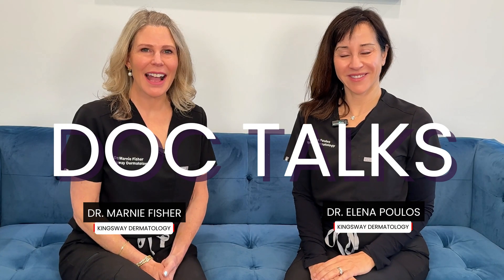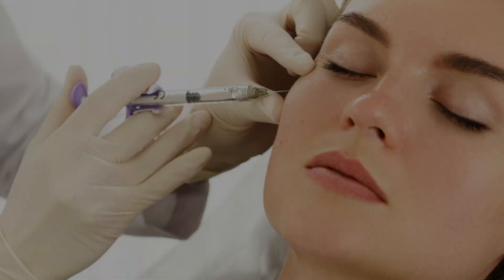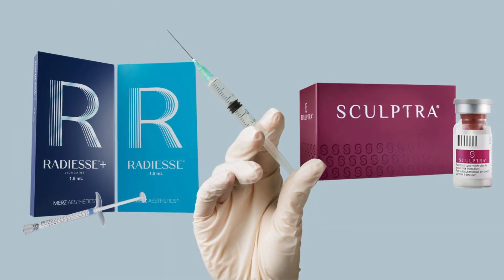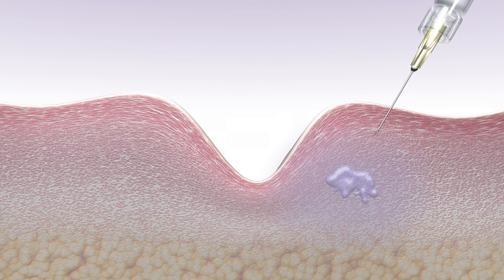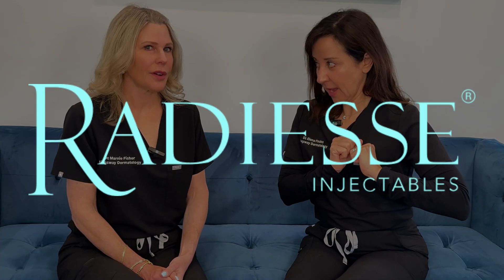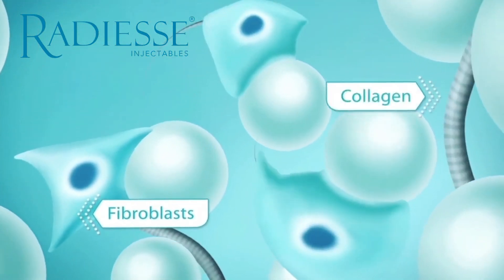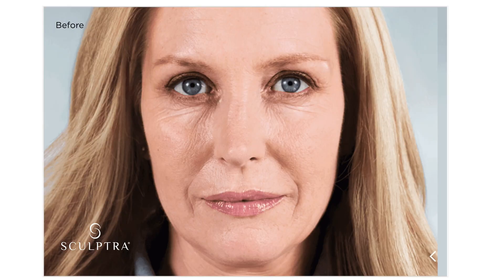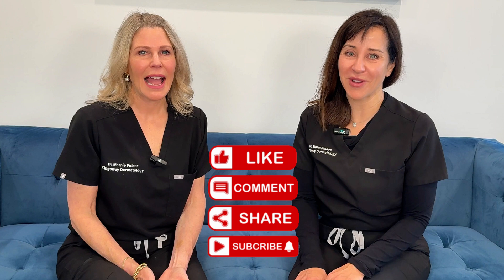Which Biostimulatory Filler is Right for You? Sculptra vs. Radiesse Explained!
Curious about biostimulatory fillers like Sculptra and Radiesse? You're not alone! With so much information out there, it can be hard to know what's right for you. That’s why dermatology experts Dr. Elena Poulos and Dr. Marnie Fisher are here to guide you.

This video covers:
How biostimulatory fillers work 💉
What materials they're made of  🧬
Who can benefit from them 👀
What kinds of results you can expect ✅

We'll also show real before-and-after results so you can see the impact these treatments can have.

With over 20 years of experience in aesthetic dermatology, Drs. Poulos and Fisher will help you cut through the confusion and provide trustworthy advice grounded in expertise.

🌟 Don’t miss out—watch now to learn if Sculptra or Radiesse is the best choice for you!

00:00 Introduction
00:38 The Difference Between HA Fillers and Biostimulators
01:22 How Biostimulators Work
02:19 What is Radiesse Doing for the Skin?
03:03 The Benefits of Radiesse
04:25 Before and After Results
05:21 All About Scultpra
05:34 What is Sculptra comprised Of?
06:17 How Sculptra Works
06:43 The Benefits of Sculptra
07:51 Our approach to facial fillers and biostimulators
08:29 What's the best product for you?